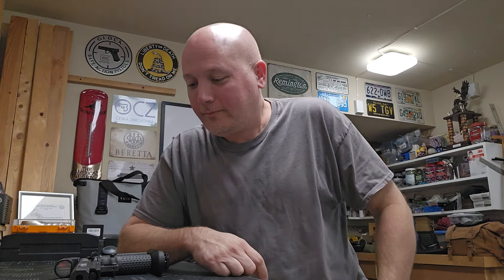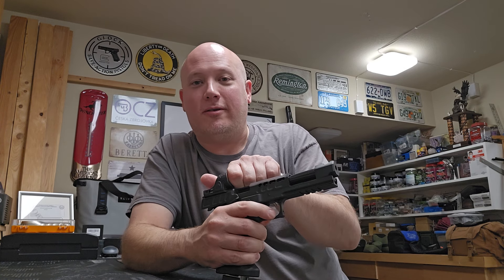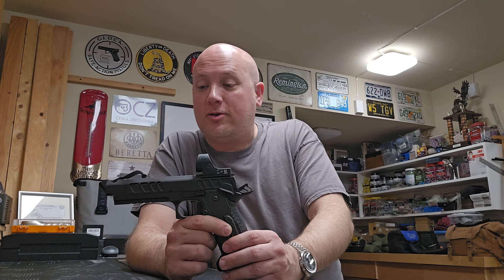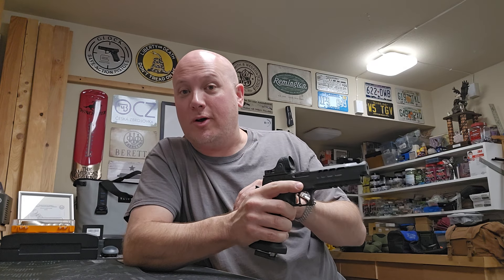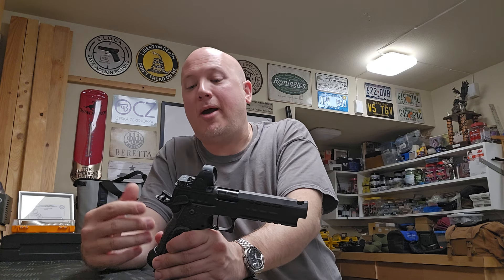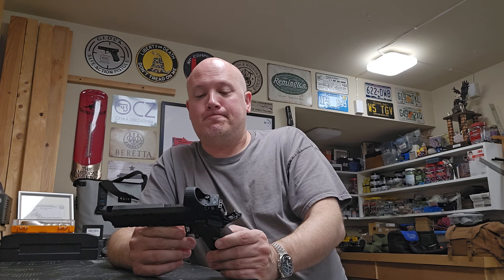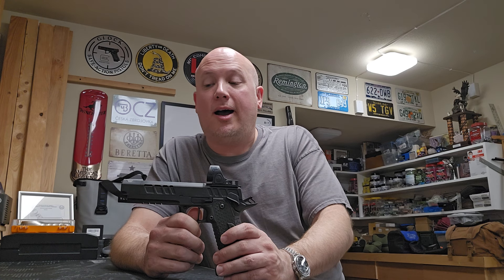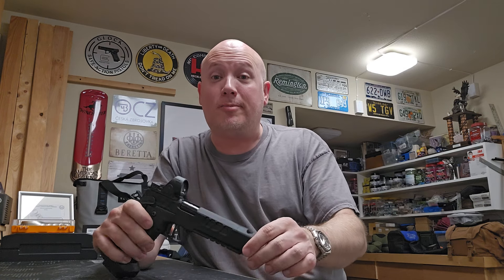TGV² Admitting I made a mistake: Atlas Gunworks Erebus V2 Slide Stop & THANK YOU to Browneworks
Sometimes I have to admit when I make a mistake. I also wanted to give a HUGE THANK YOU to Mark of Browneworks. I could not run this channel without his support.

Mailing Address -